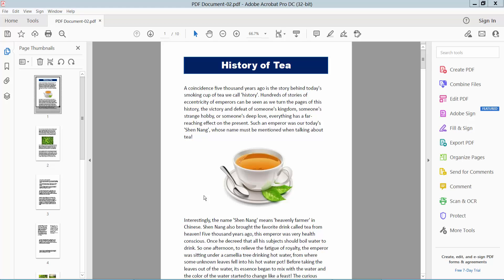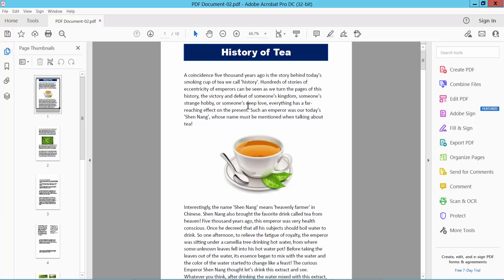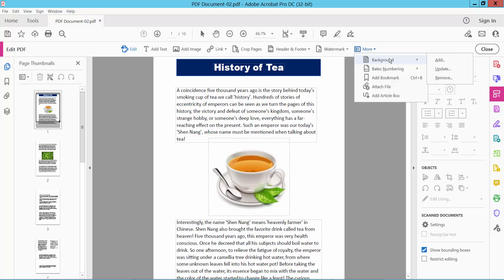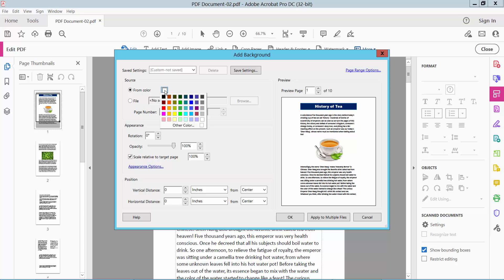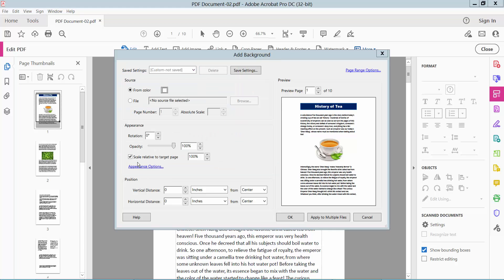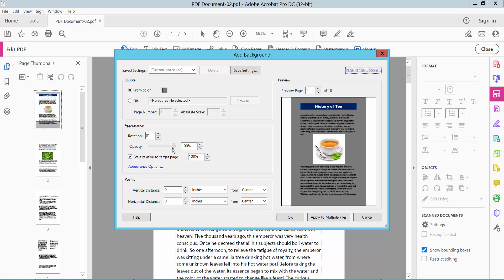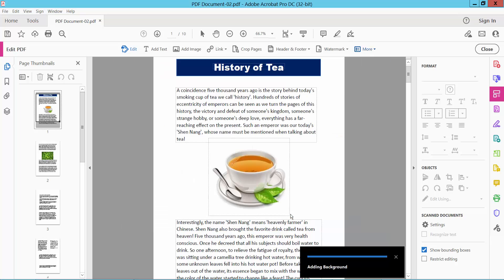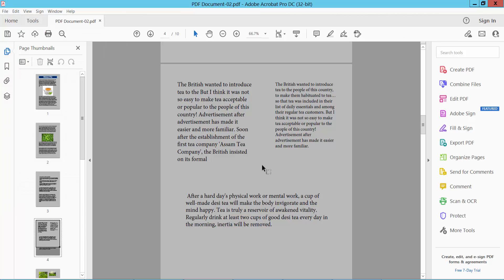How to add fill color to a pdf file (Edit PDF) using Adobe Acrobat Pro DC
Hello everyone, Today I will show you. How to add fill color to a pdf file (Edit PDF) using Adobe Acrobat Pro DC.